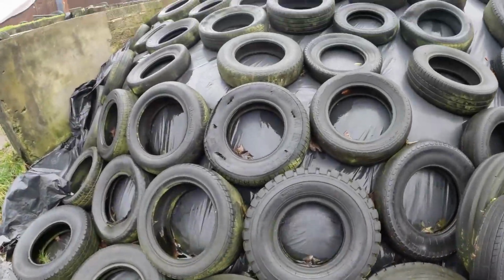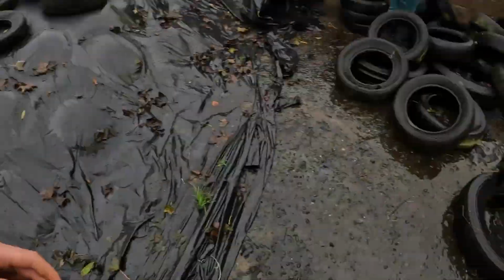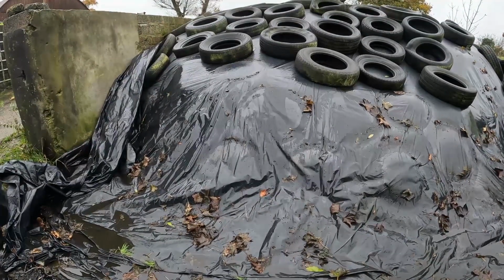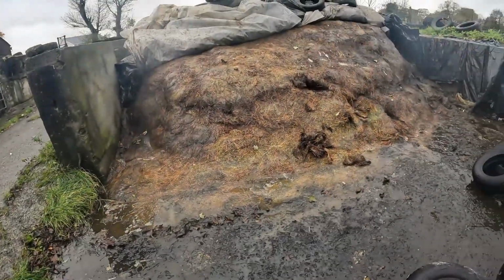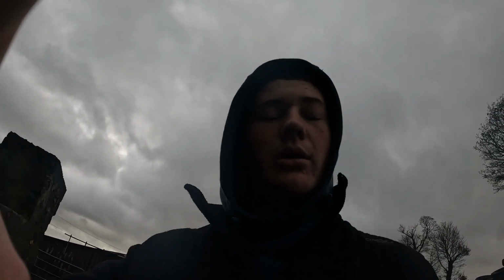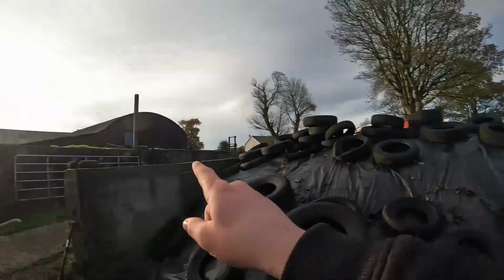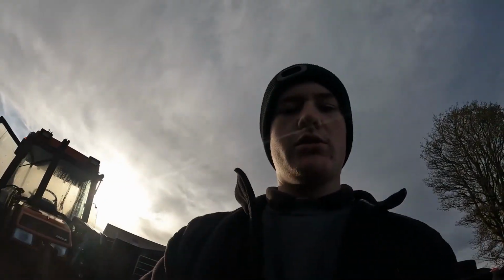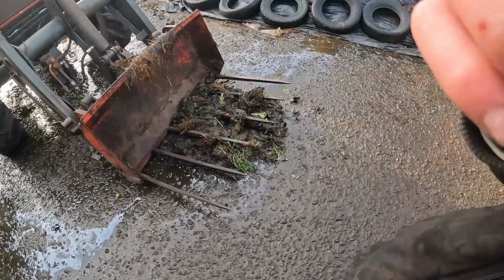IT WASN'T GOOD - OPENING SILAGE PIT!!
In todays video we opened the silage pit. In my mind it was going to be brilliant silage with minimal waste but it didn't turn out that way. When I opened it there was a bit of waste the whole way along the back of it. I asked and was reminded that when it was being rolled it was like a man made mountain because when the grass was coming in there was so much grass coming to the pit at once there was no time to be rolled in between. The back was vertical so it rotted over the few months it has been in because there was still air in it. It is just life and not everything is perfect.